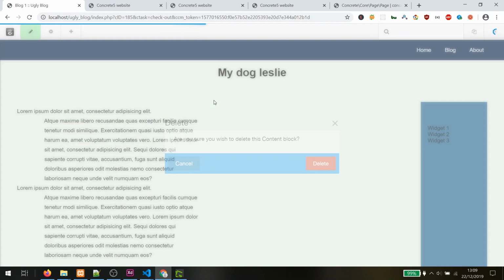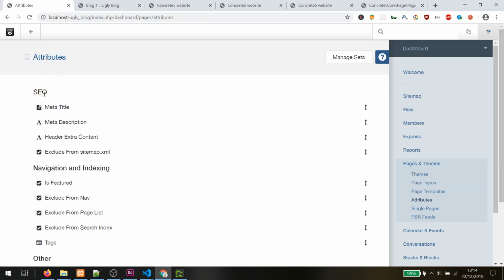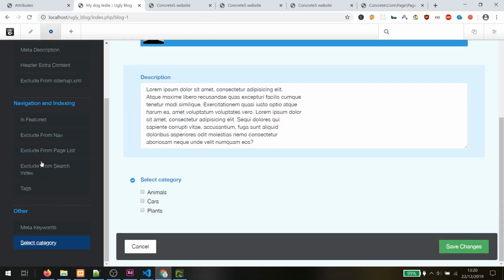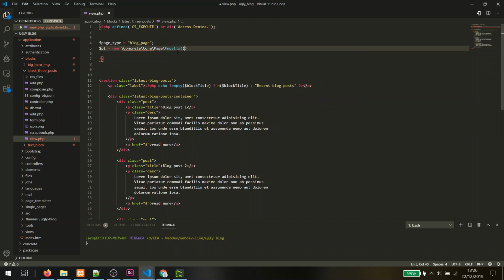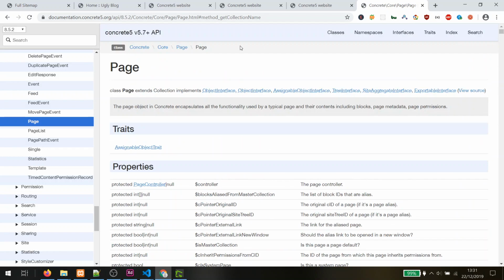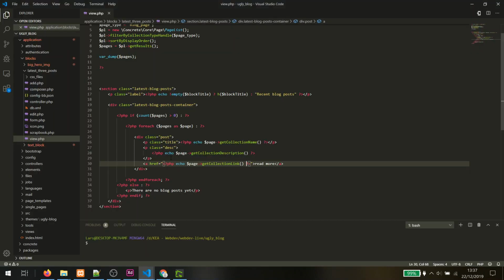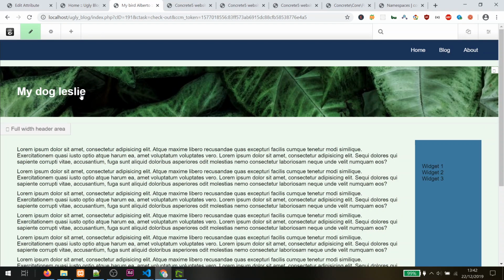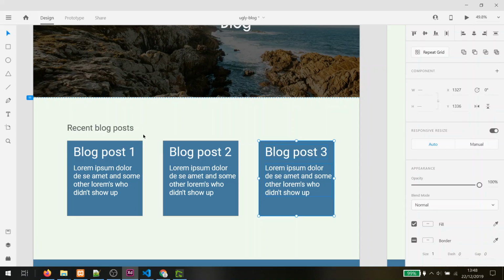04 Creating custom blocks part.2 - Complete Concrete 5 Tutorial